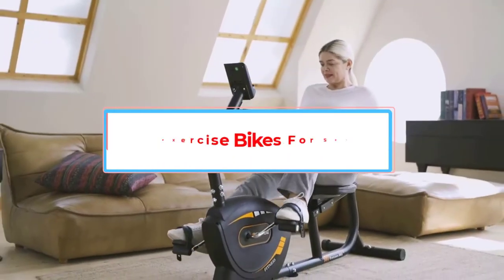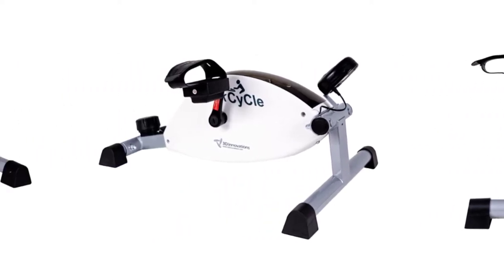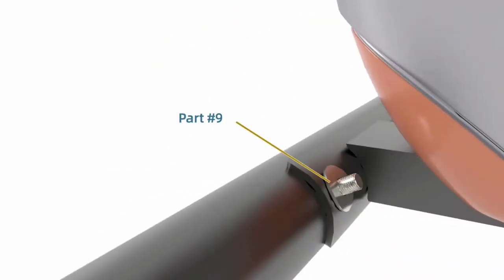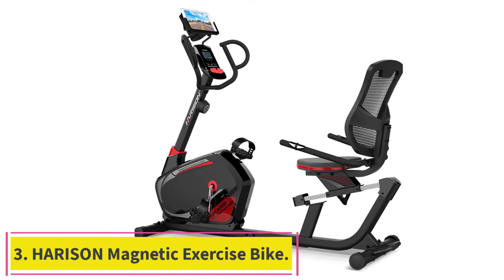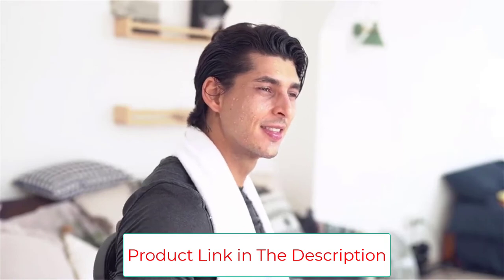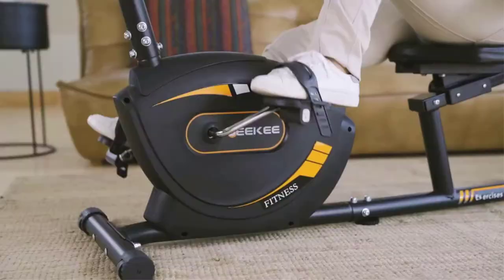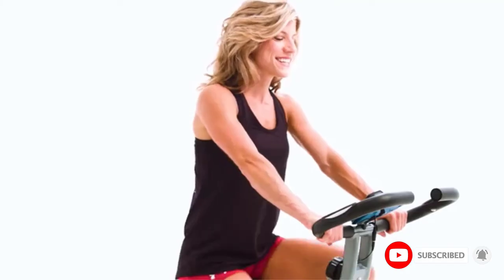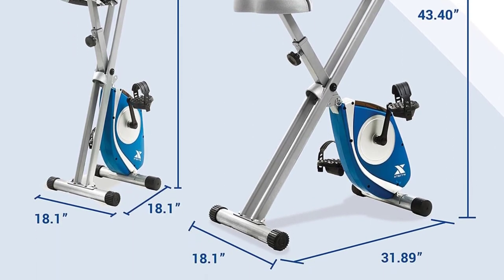✅Best Exercise Bikes For Seniors-Best Exercise Bike for Seniors 2021 🏆 Top 5 Best Exercise Bike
1. DeskCycle Under Desk Cycle, Pedal Exerciser

2. Marcy Recumbent Exercise Bike.

3. HARISON Magnetic Recumbent Exercise Bike.

4. JEEKEE Recumbent Exercise Bike.

5. XTERRA Fitness FB150.

Hey guys in this video we are going to be checking out the Best Exercise Bikes. You Can Buy Right Now. We made This List Based On Our Personal Opinion and hours of research & we have listed them based on the type of features and Price. We have Included options for every type of user so whether you are looking for the best budget.

What type of exercise bike is best for seniors?
How long should a 65 year old ride a stationary bike?
Is a stationary bike good exercise for seniors?
Which is better for seniors exercise bike or treadmill?
Is stationary bike as good as walking?
Is exercise bike good for belly fat?
Should an 80 year old ride a bike?
How can I get in shape at 70?
What's the difference between a stationary bike and a recumbent bike?

      owners.